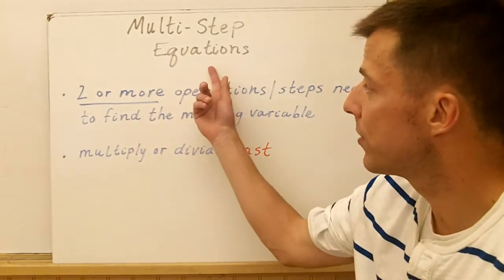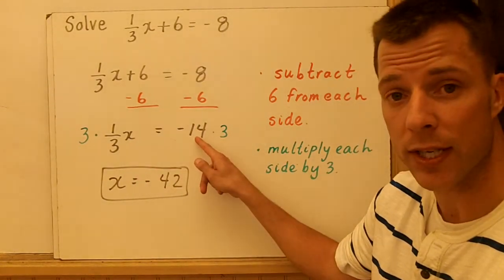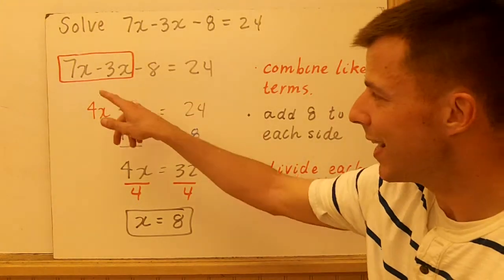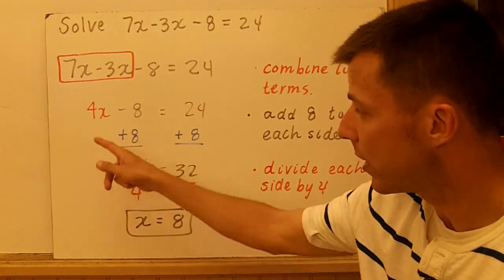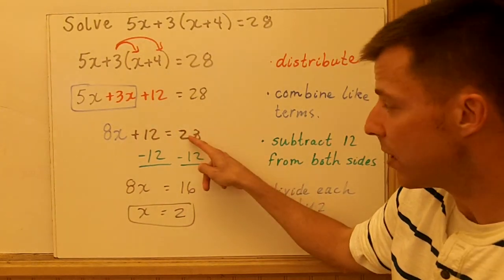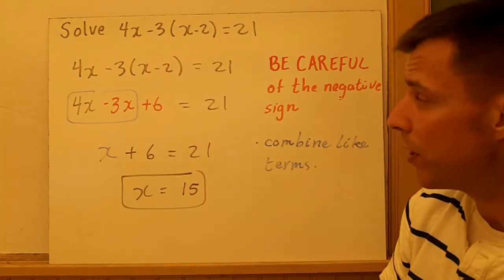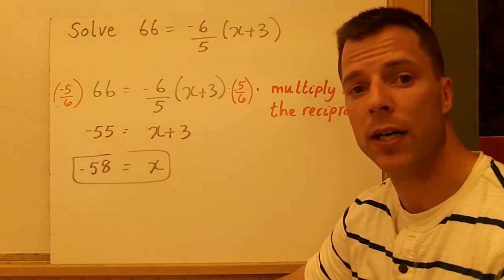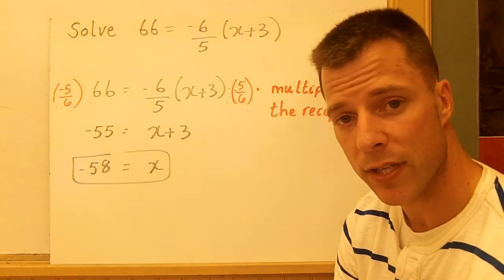Equations(Multi Step)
Good for Algebra 1
Good review for Algebra 2